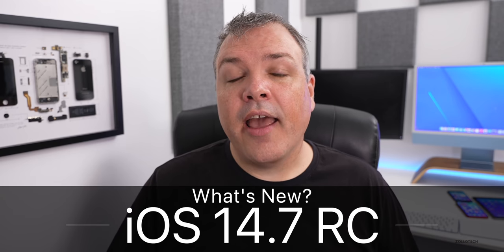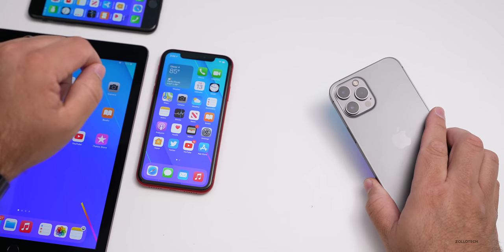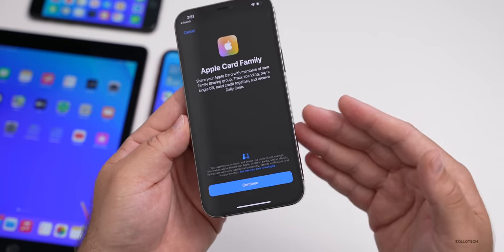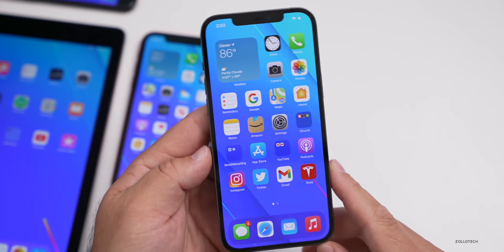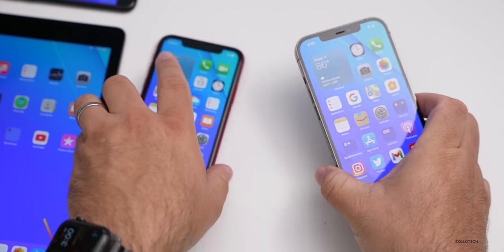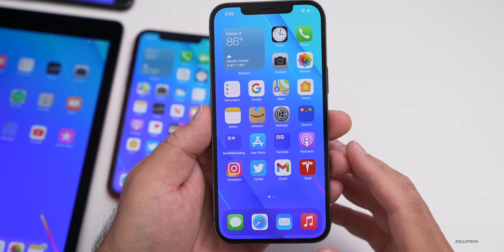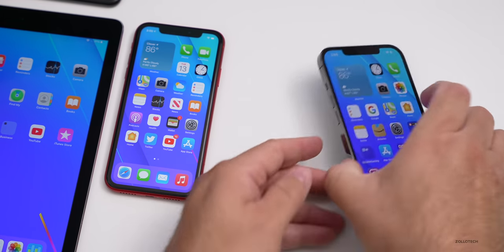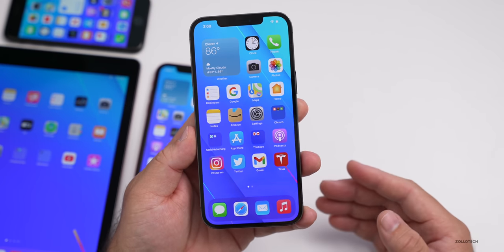iOS 14.7 RC is Out! - What's New?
iOS 14.7 RC released for all supported devices and brings with it a number of fixes for iPhone and iPad. iOS 14.7 Release Candidate is the new name instead of iOS 14.7 GM and brings updates to the new MagSafe Battery case, Music, Podcasts, Apple Card, and resolves issues with Bluetooth, bug fixes and more. In this video I go over all the features, updates and changes in iOS 14.7 Release candidate GM using iPhone 11, iPad Pro, iPhone 7, and iPhone 12 Pro Max.

***Time Codes***
00:00 - Introduction
00:20 - Size
00:34 - If you’re a developer or beta tester
01:05 - Apple also released
01:30 - Build number
01:43 - Modem Update
01:53 - New Features
04:45 - Resolved Issues
06:46 - iPadOS 14.7 RC
07:36 - Security Updates
08:01 - Battery life
09:01 - Performance
11:05 - iOS 14.7 Release
11:32 - iOS 15 Beta 3 Release
12:30 - Outro
12:50 - End

5 AirPod Tips and Features You Might Not Know